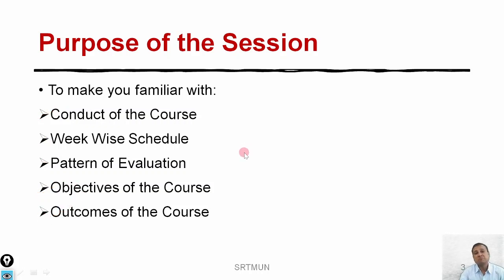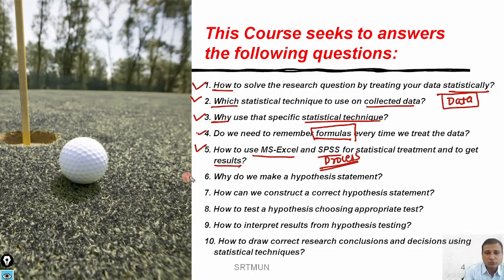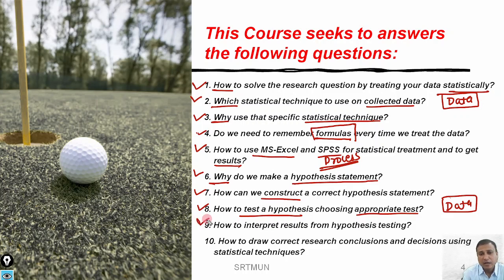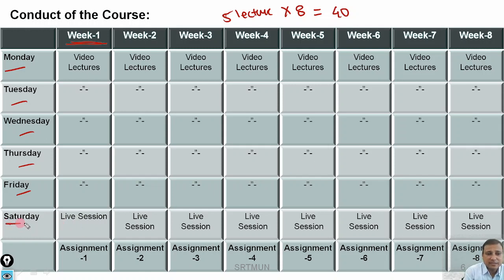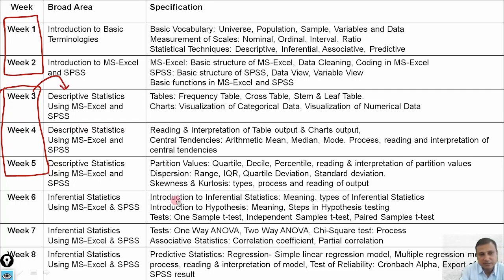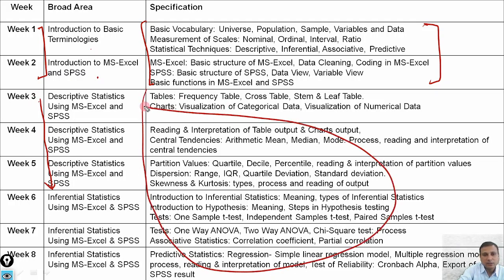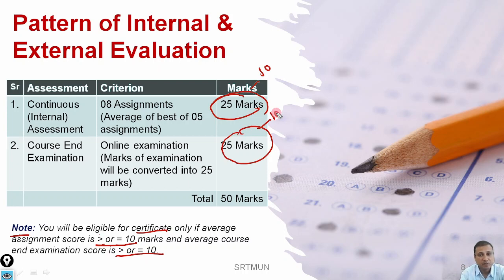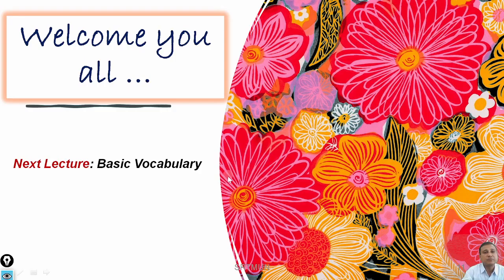Lecture 0 Introduction to Course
This video is created for the certificate course on 'Data Interpretation Using MS-Excel and SPSS' offered by the School of Social Sciences, S.R.T.M. University, Sub-Campus, Latur-413531 (Maharashtra State, India).